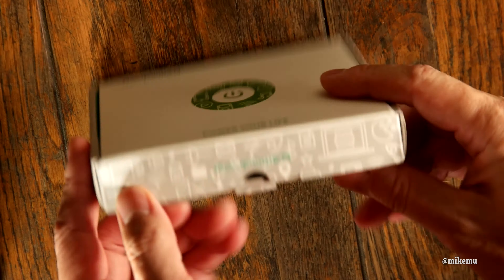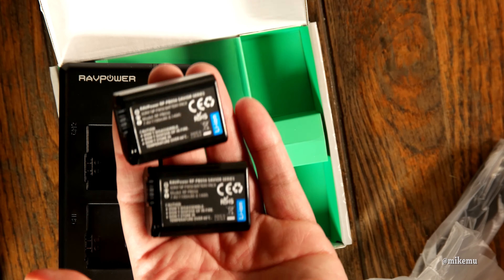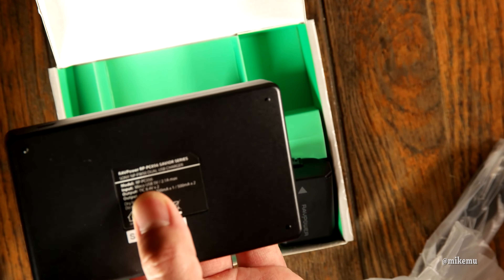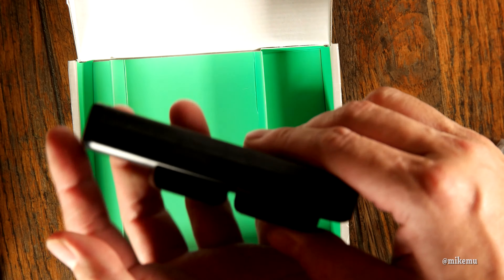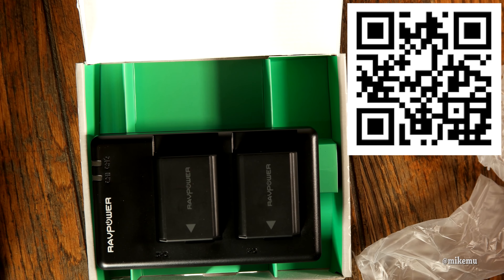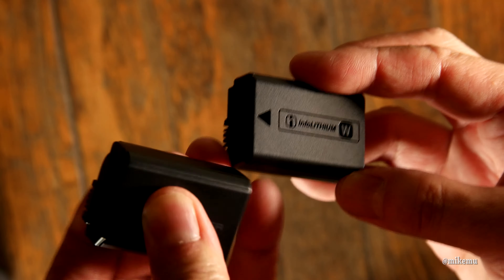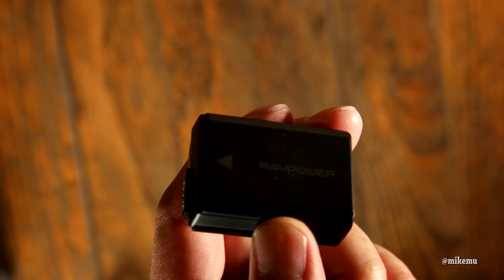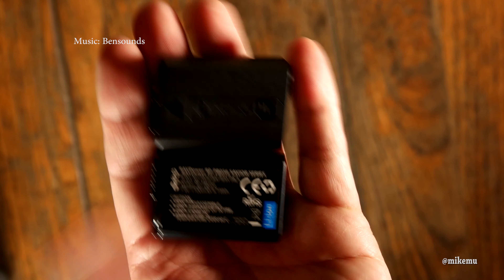My Sony Camera Battery Charger - Ravpower NP-FW50 Battery Charger Kit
First look and unboxing of my current (2017) travel charger kit for my Sony a6500.

It comes with a dual charger, and two (better than oem?) batteries, and charges also through micro-USB.